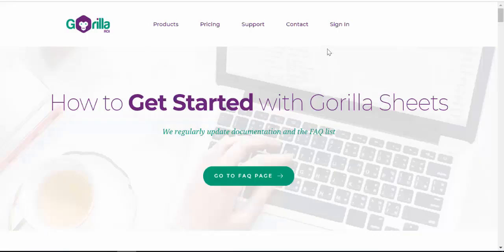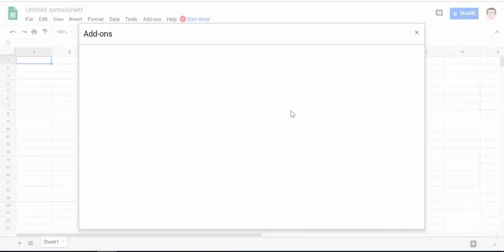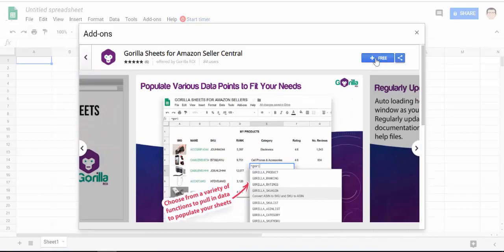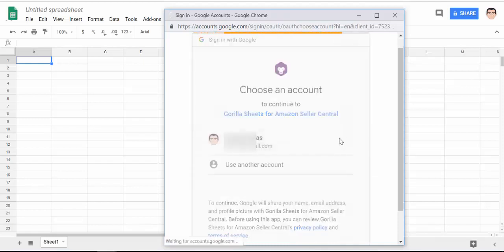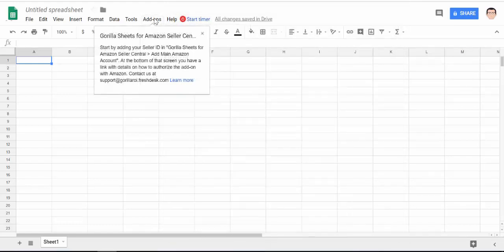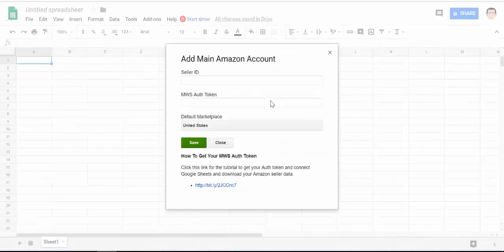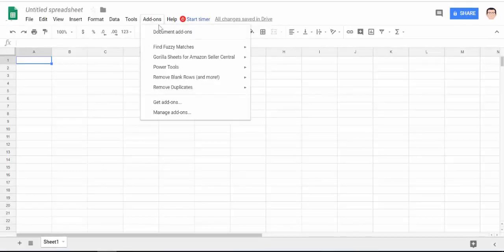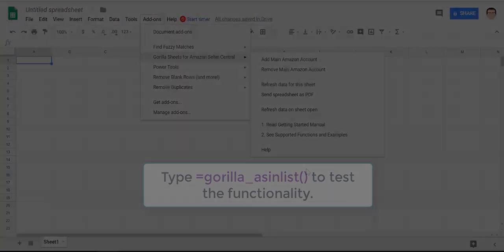Install Amazon Seller Central to Google Sheets Integration Add-on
Amazon Seller Central to Google Sheets Integration. Amazon sellers can directly import and load their seller data into Google Sheets.
Amazon Seller Central to Google Sheets integration is finally here.

Are you tired of manually importing csv files from Amazon Seller Central and having to manually clean up and extract data?
Are you spending too much time copying and pasting numbers and wish you could import data like inventory, units sold and sales numbers directly into Google Sheets?
Do you have existing Google Sheets that you use to manage your business and want to find a quicker way of updating and managing the files?

Gorilla Sheets is a Google Sheets Add-on for Amazon Sellers that connects to your account and automatically pulls in data for what you need.

If you know how to use Google Sheets, there is nothing else to know to get started.
Use our special Gorilla Functions to load data related to your ASIN's like how many are inbound, being transferred, how many units you have sold so far this year, how much you sold last year in the same month, or during any custom time periods.

With this type of data and control with this Google and Amazon integration, you can keep track of important KPI's to monitor and improve your Amazon business.

DO THINGS LIKE:
- analyze trends in sales and compare sales data over different periods
- see accurate inventory data and don't go out of stock again
- see how many days of inventory is remaining
- know when and how many units to send to Amazon
- see top seller products
- quickly identify underperforming products
- replaces an employee with the amount of time and money you save with operations
- and more coming

NO MORE:
- procrastinating because of the tedious work with manual data downloads
- copying and pasting data from csv files and errors
- losing money by going out of stock or sending too much because of incorrect alerts and data

EXAMPLES:
- Get product attributes like ASIN, title, features, Image URL by entering:
=GORILLA_PRODUCT("IPHONE7382", "SmallImage_URL", "US")

- Get total number of units for ASIN B00YD545CC that are in transfer status in the US marketplace:
=GORILLA_INVENTORY(“B00YD545CC”, "US", "transfer")

- Keep an eye on cancellation trends this month:
=GORILLA_SALESCOUNT("This Month", "ALL", "IPHN3724", "Canceled")

Functions and new data points are continually added.

TEMPLATES and REPORTS AVAILABLE:
Not confident with Google spreadsheets or Amazon Seller data? We offer ready made templates so you can hit the ground running. Use our list of various templates that make running your business easier and improves ROI.

MARKETPLACES SUPPORTED:
- USA (Amazon.com)
- Mexico (Amazon.com.mx)
- Canada (Amazon.ca)
- United Kingdom (Amazon.co.uk)
- Germany (Amazon.de)
- Spain (Amazon.es)
- France (Amazon.fr)
- Italy (Amazon.it)
- India (Amazon.in)
- Japan (Amazon.co.jp)

This Amazon add-on for Google Sheets only works for Amazon PROFESSIONAL seller accounts. Individual accounts are not supported. Amazon API credentials are required which are only available for Professional seller accounts.

FAQ:
Q: Is there a cost for the extension?
A: The free version allows you to track and analyze any 3 of your SKU's for free. To track and optimize your business, there is a monthly fee based on order volume.

Q: How do I use it?
A: Install the add-on to Google Sheets, enter your Amazon Seller ID and auth token for you to authorize Gorilla Sheets. We do not request or require any passwords and all data is controlled by you.

A: After the initial loading time (can take 15 min to 2 hours depending on your order volume), use our custom excel style Google Sheets function to pull in all sorts of data. From units sold last week on Tuesday, to total sales this year, or how many orders were canceled in the last month. Follow the guide and documentation and drive the business, instead of the other way around.

Q: Why should I use Gorilla Sheets instead of exporting myself from Amazon Seller Central?
A: You definitely can. However, you will spend 10x more time trying to clean up, organize, adjust and maintain spreadsheets. To be on top of your business and stay ahead of what to do, let Gorilla Sheets auto import and load the data for you. The question is whether a small monthly fee is worth 10 hours a month you need to spend to do the same amount work.

Timecodes

0:00 Intro and reminders
0:20 Searching for GorillaROI addon
0:40 Authorizing Gorilla sheets to the email
1:05 Adding SellerID and Auth Token
1:30 Testing the functions